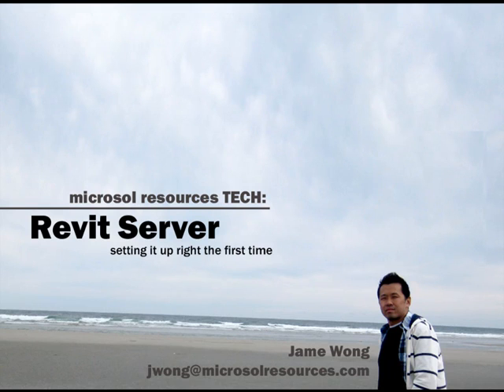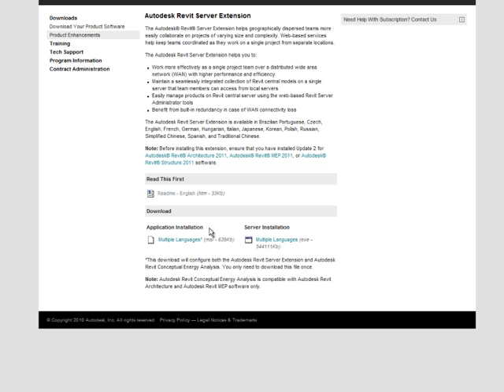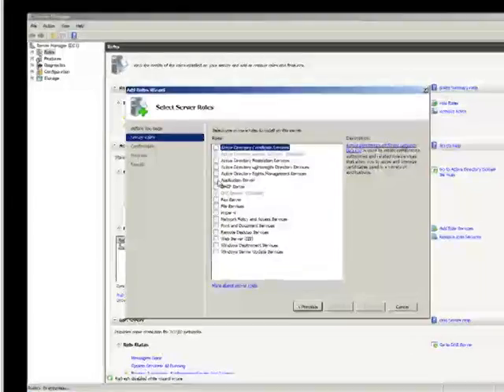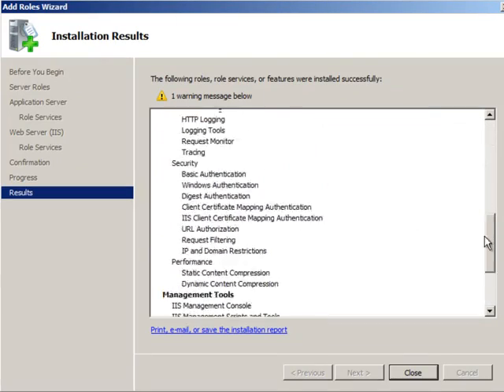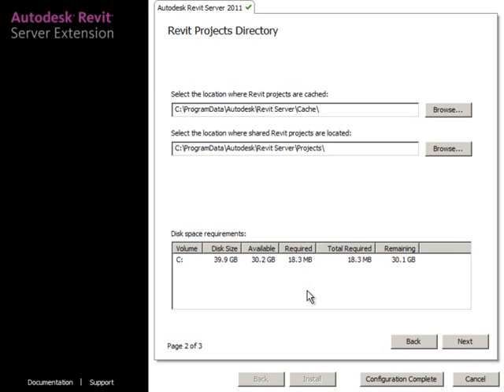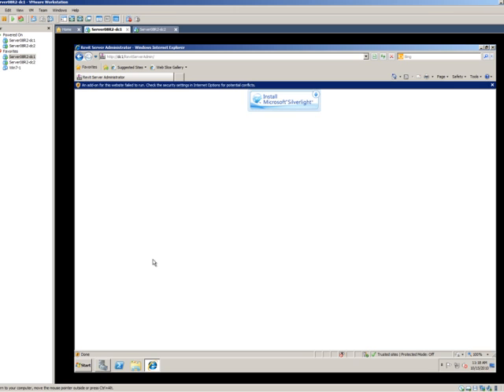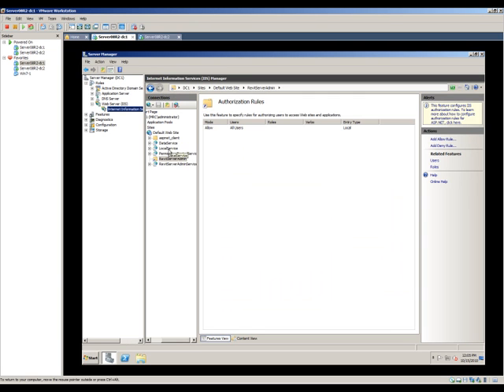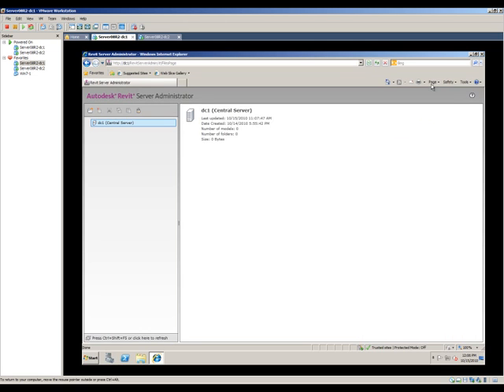Revit Server: Setting it up right the first time (v2)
Updated (10/28/2010): A quick video demonstrating how to setup Revit Server in your environment, part of the subscription advantage pack recently released. Includes how to install Revit Server on a Windows Server 2008 R2 OS in a virtual lab.